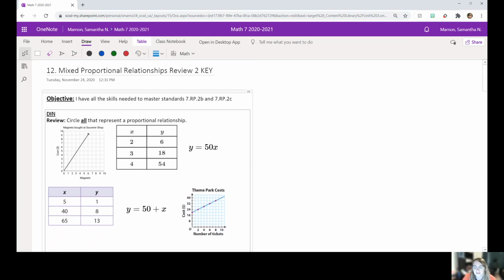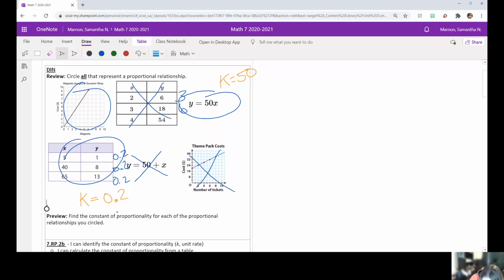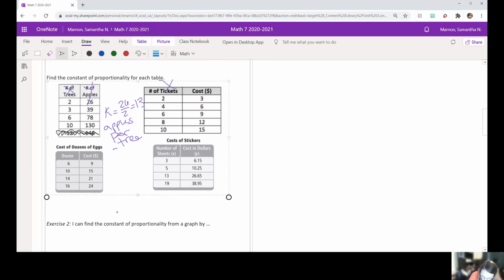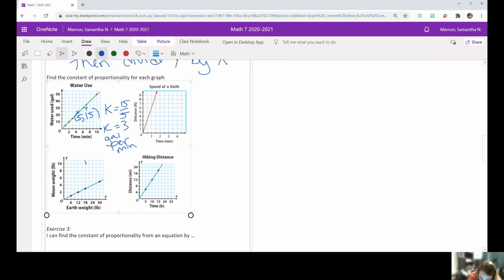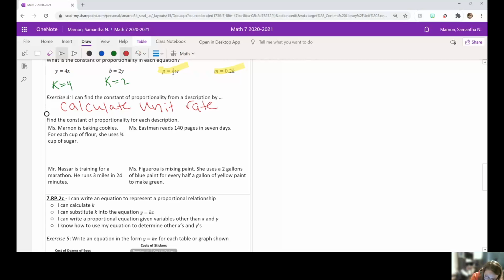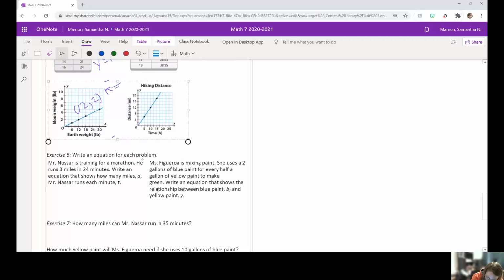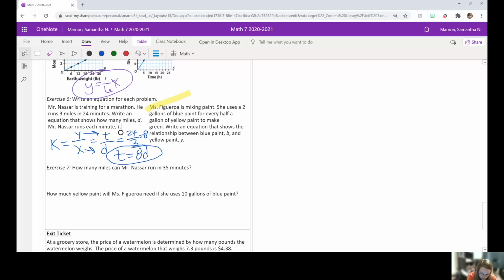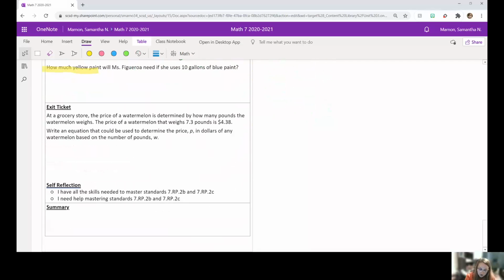Mixed Proportional Relationships Review 2